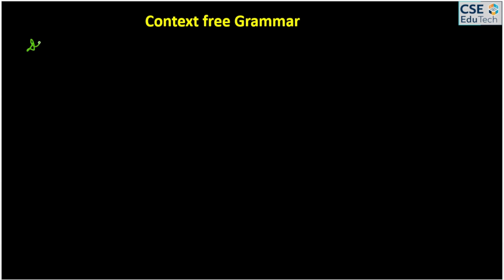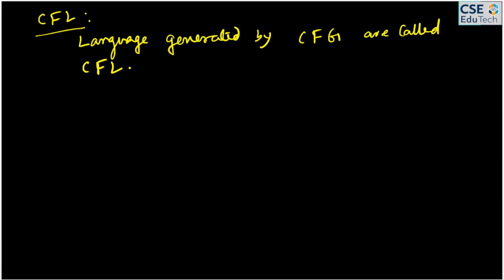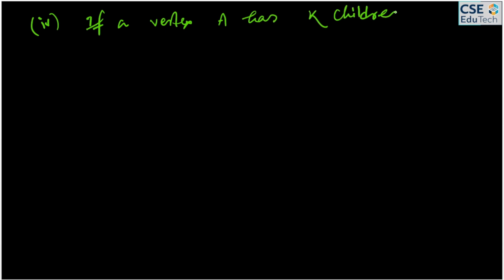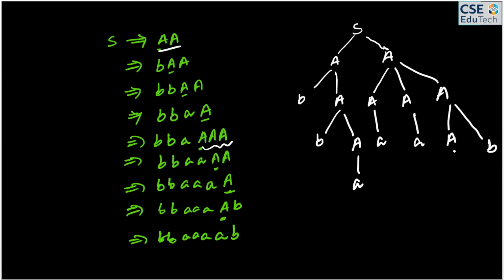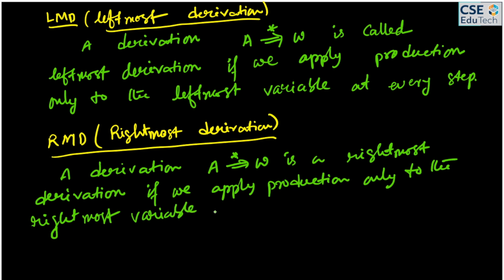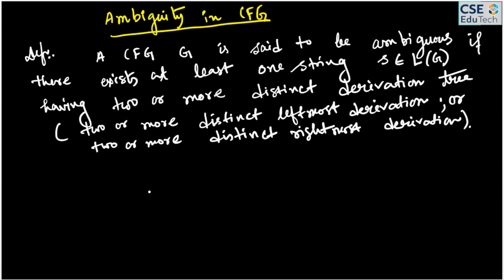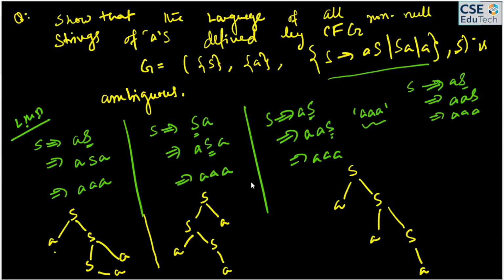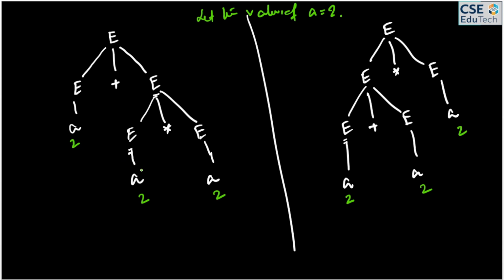Context-Free Grammar (CFG) and Ambiguity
In this video, we dive into Context-Free Grammar (CFG). We cover:
✅ Definition and components of CFG (Variables, Terminals, Start Symbol, and Production Rules).
✅ Derivations and parse trees to validate strings.
✅ Concept of ambiguity in CFG—when a string can be derived in multiple ways, leading to different parse trees.
✅ Examples of ambiguous grammars.